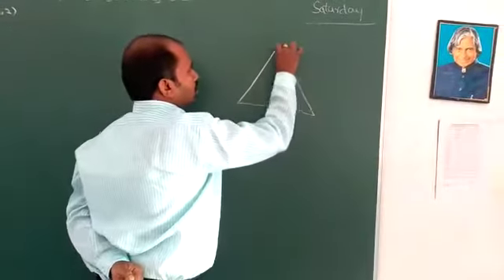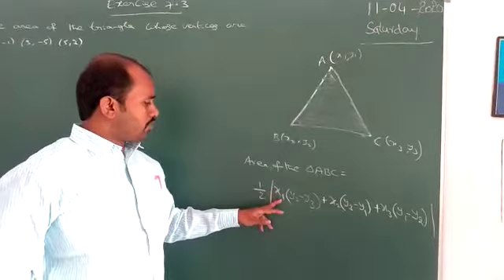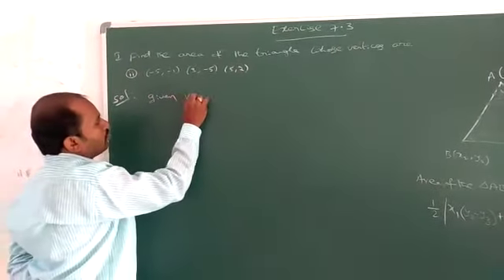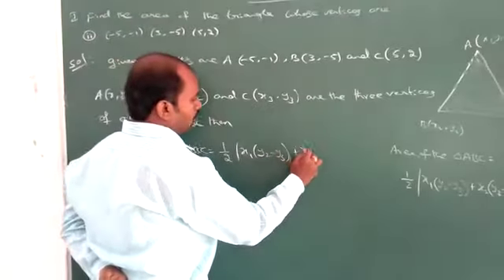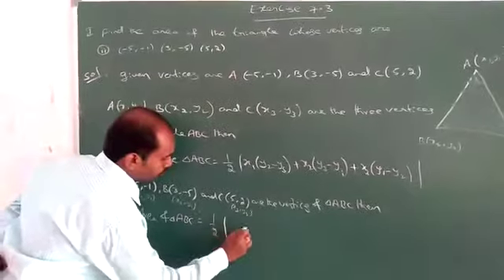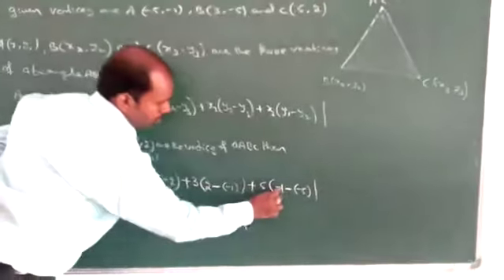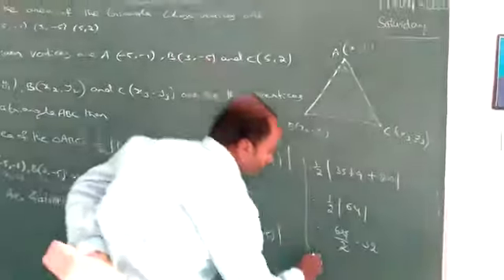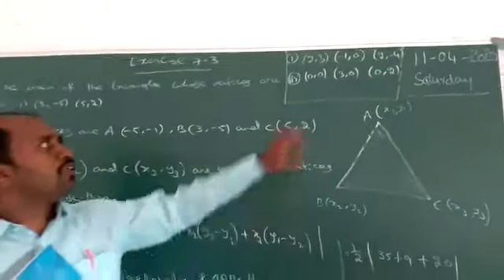Coordinate geometry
Area of the triangle